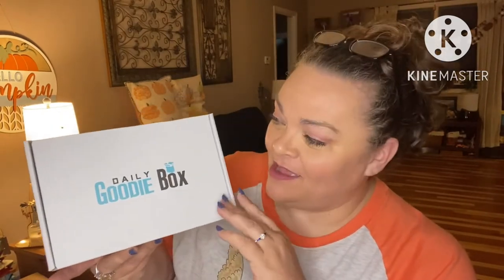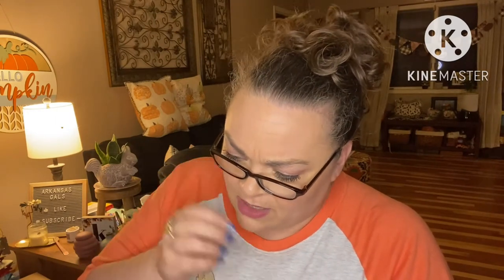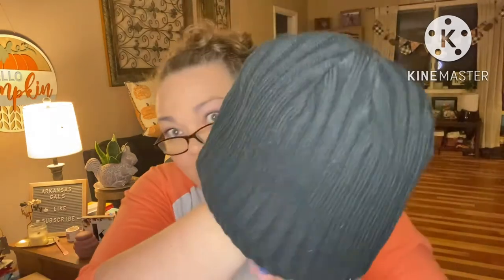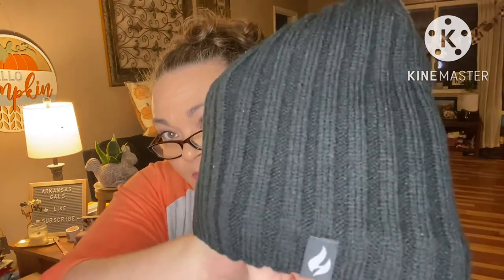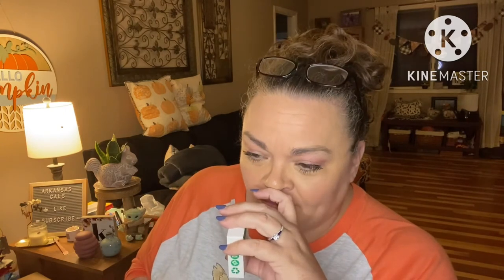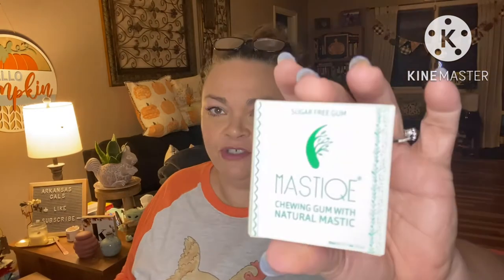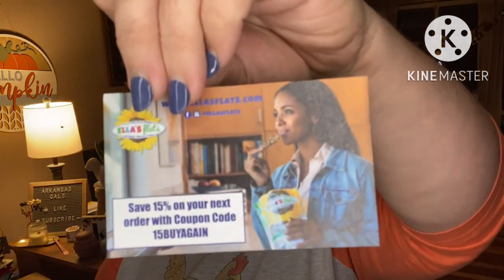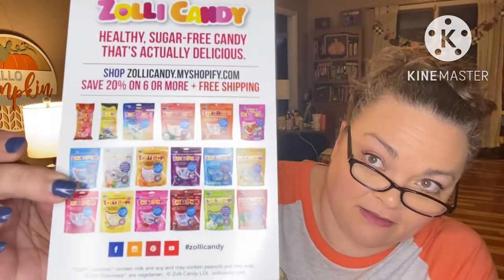Daily Goodie Box November 2022 FREEBIES !!!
Mastiqe - Mastiqe Peppermint Gum

Friend mail !!!

1. entries that don’t comply will be disqualified.
2 YouTube is not a sponsor of my contest and viewers must release YouTube from any liability related to this contest.